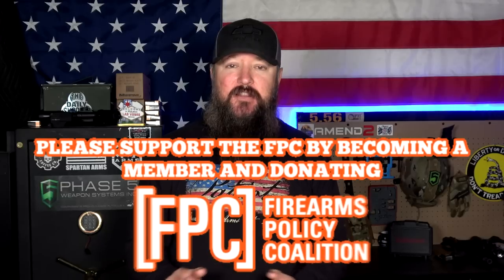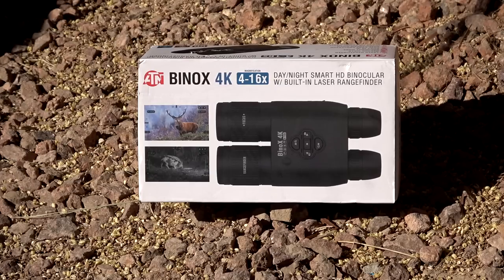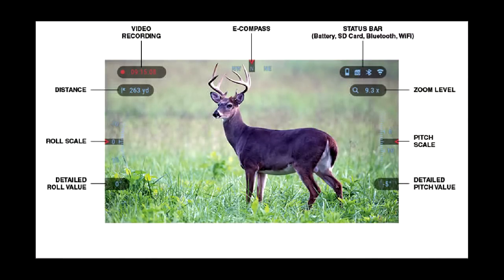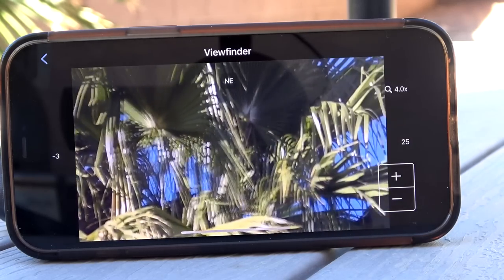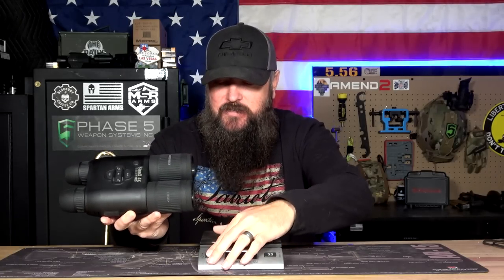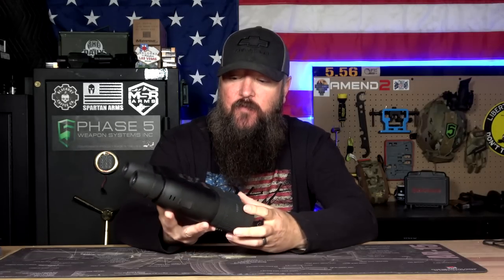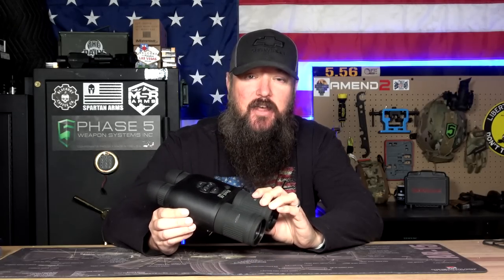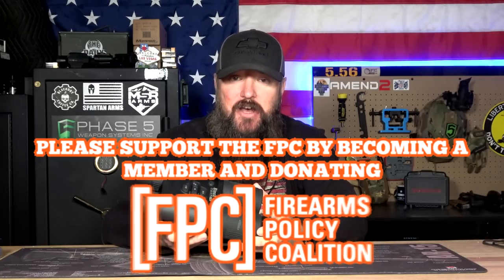ATN BINOX 4K 4-16 Day / Night Binoculars Did Lucas Invent These?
This is a review of the ATN Binox 4k 4-16 day / night binoculars.

Web - .